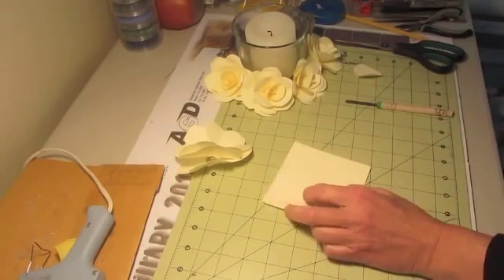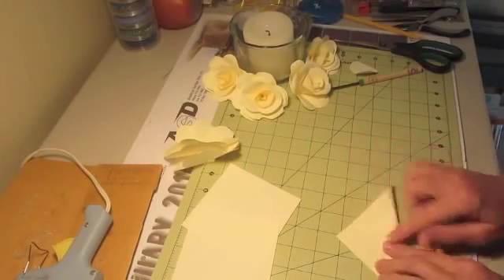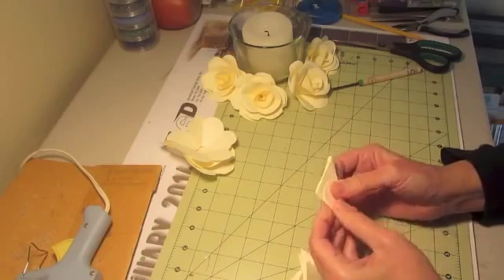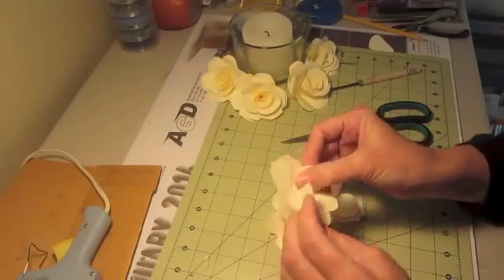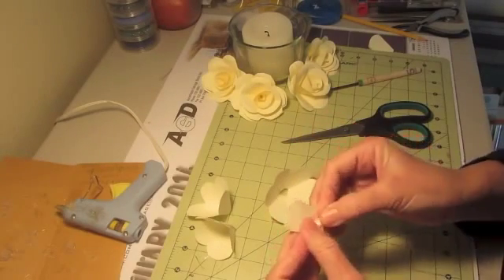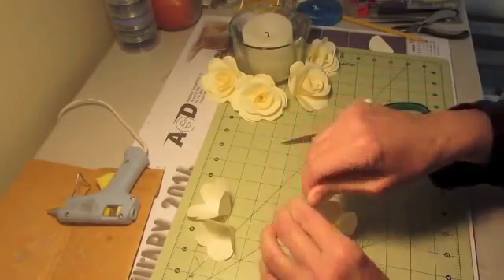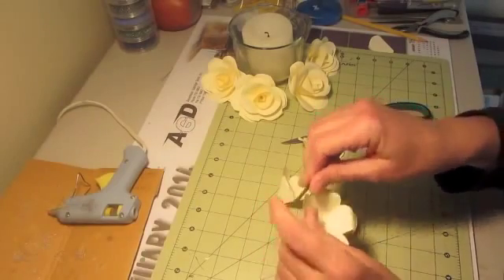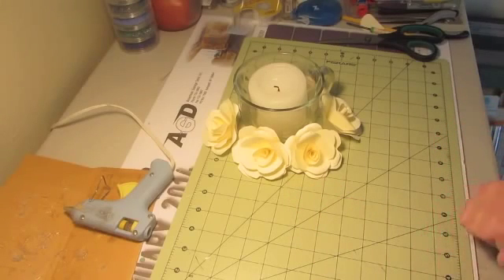How to Make Paper Roses Crafts With Paper Tutorial